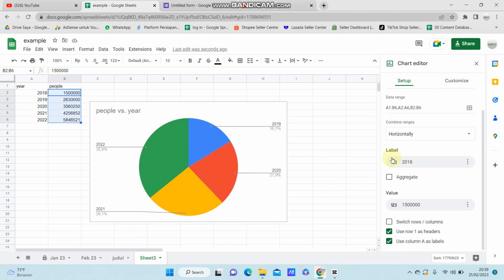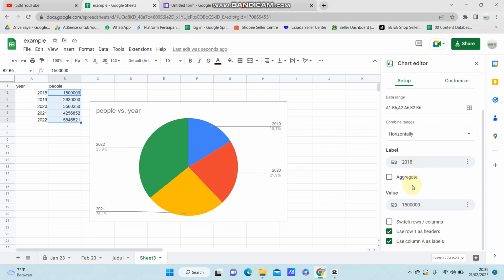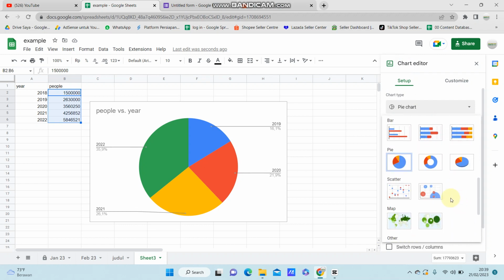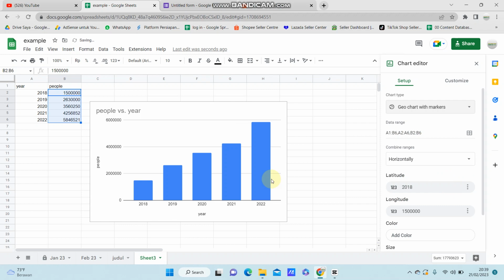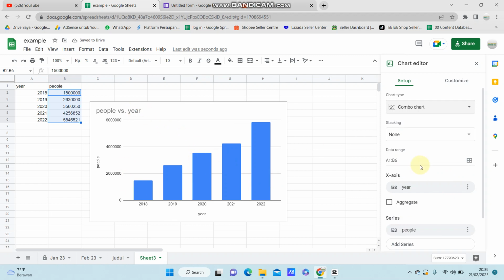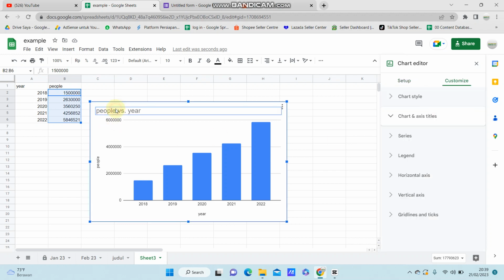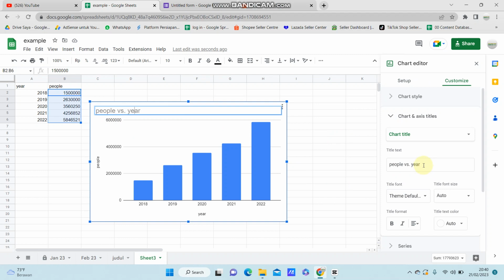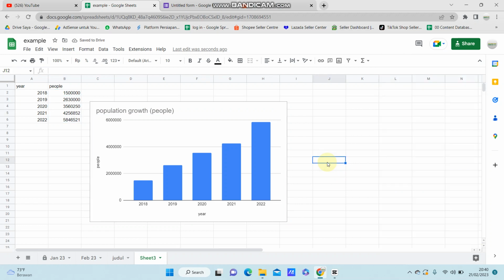Want To Make A Chart In Google Sheets? Here's How to Create a Chart in Google Sheets Easily!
This is how you can Make A Chart In Google Sheets